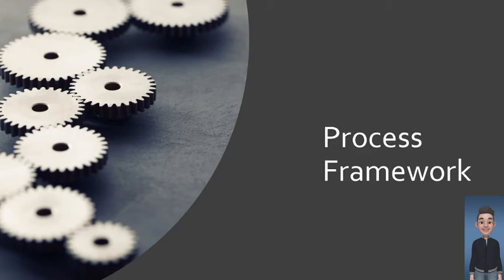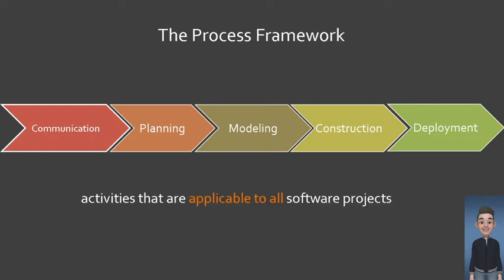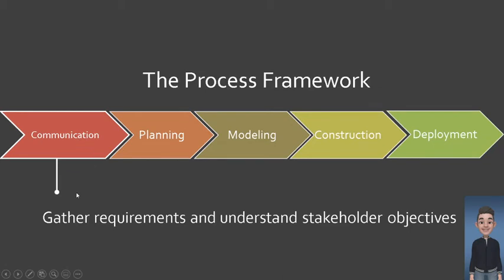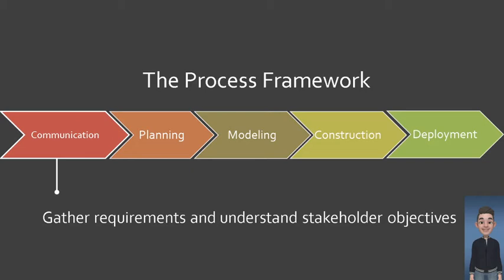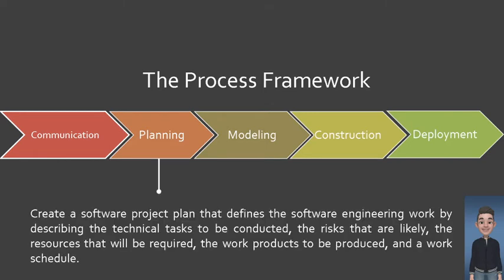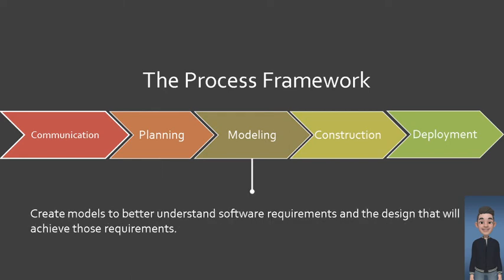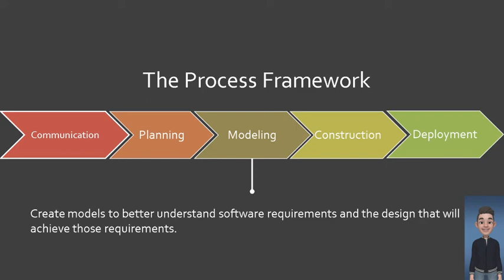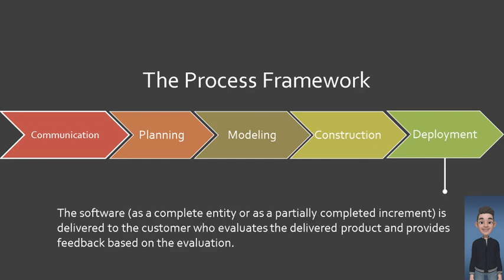2. Software Engineering and Process Part B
This video talks about the Process Framework.